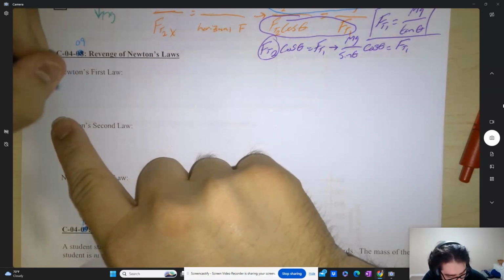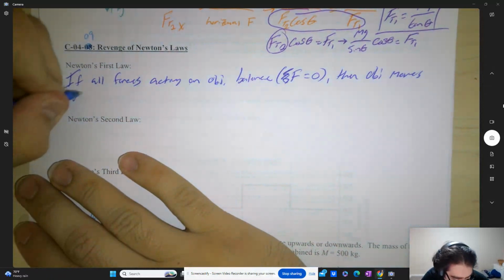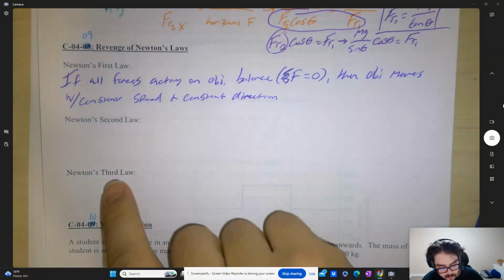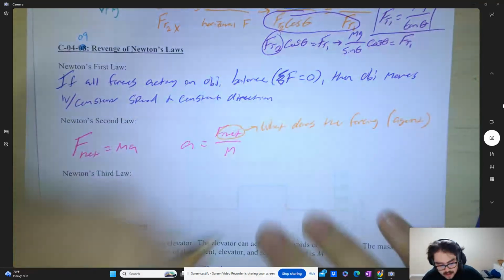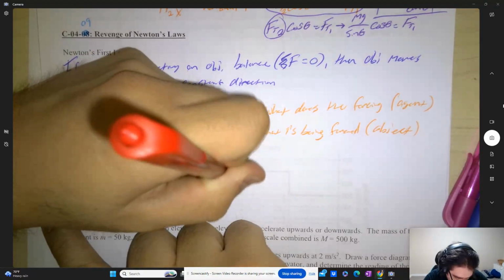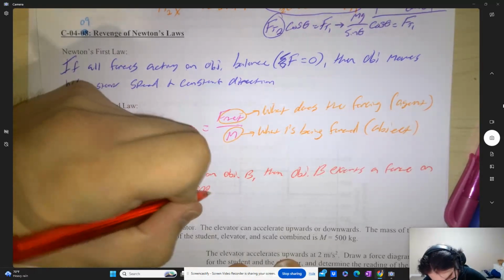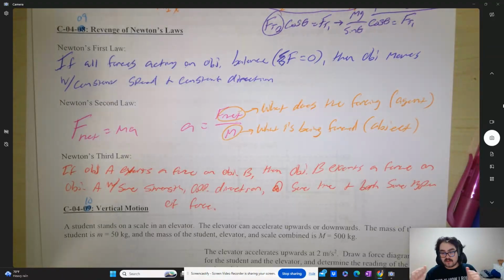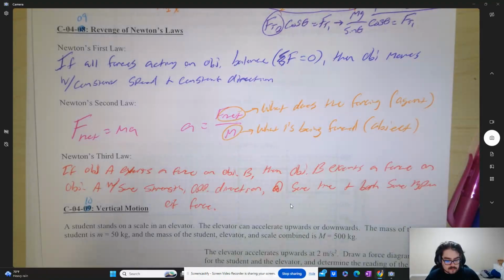C-04-09 Newton's Laws